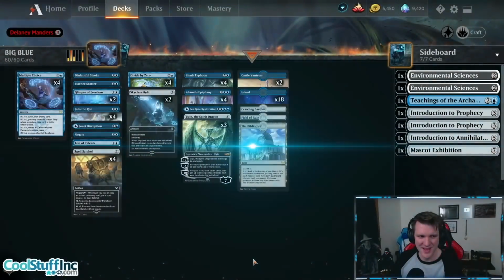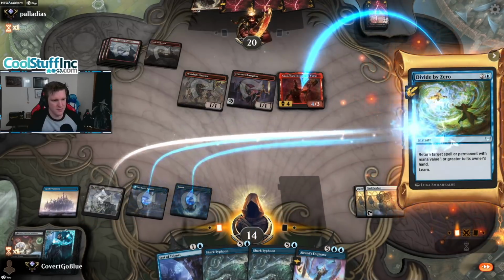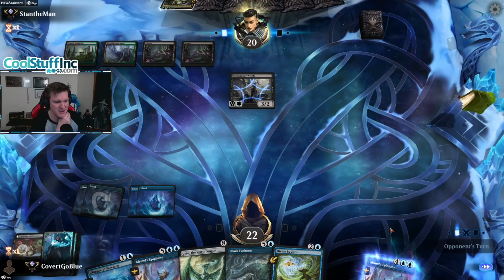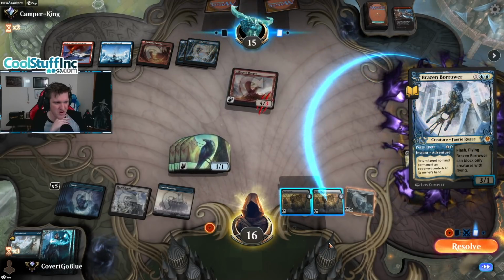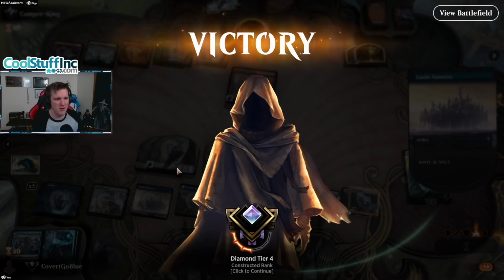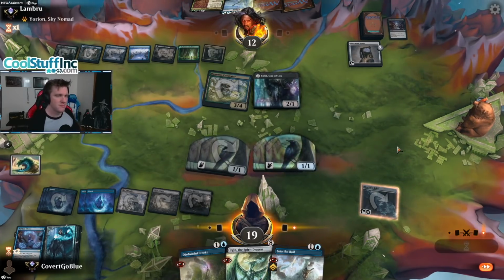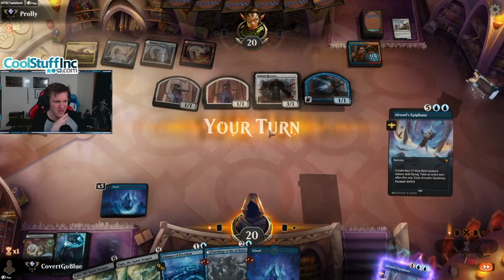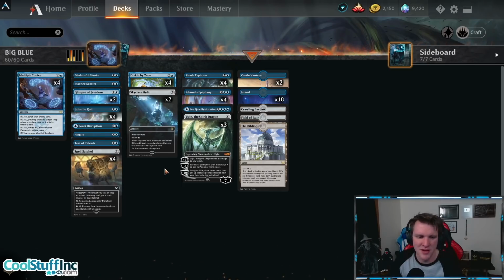MONO BLUE RAMP CONTROL | MTG Arena Standard Ranked Ladder Gameplay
CovertGoBlue
USA